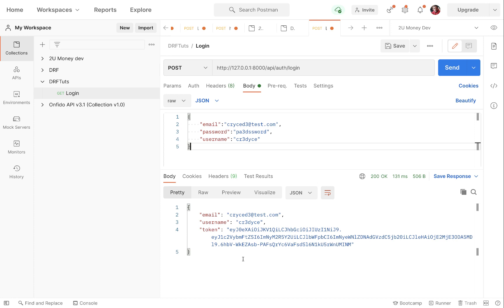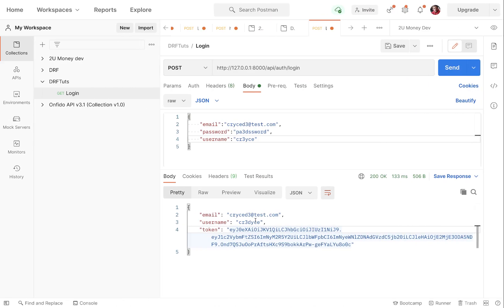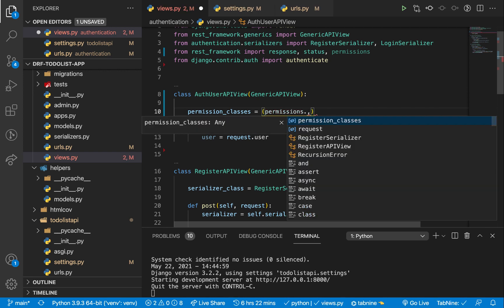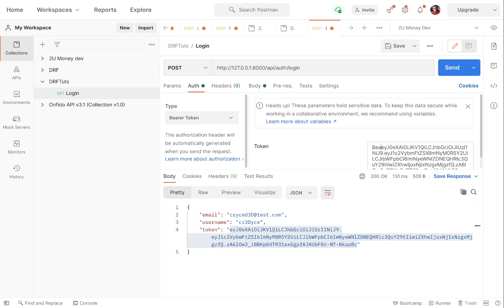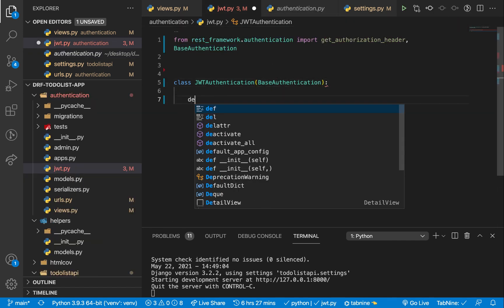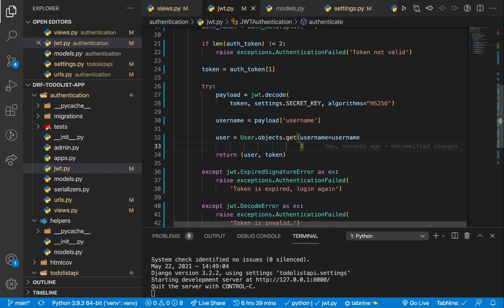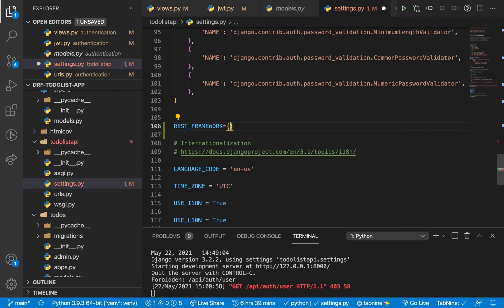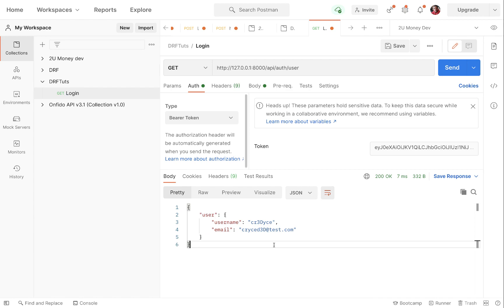JWT API Authentication.Django Rest Framework complete tutorial.#8